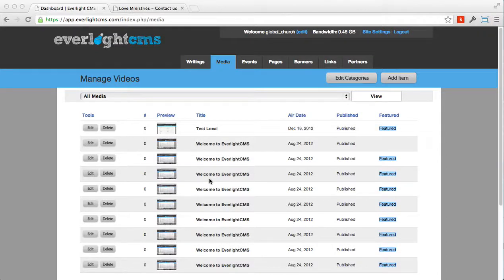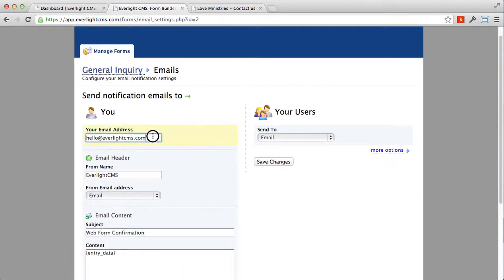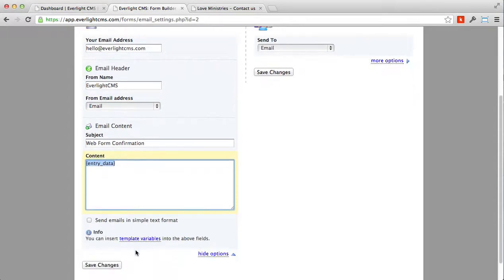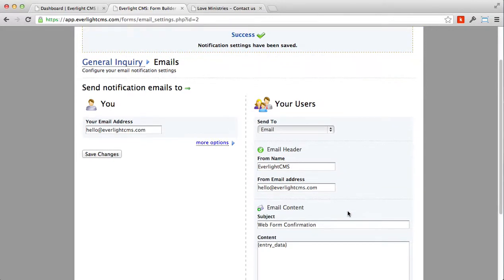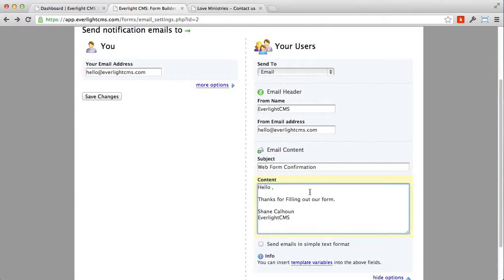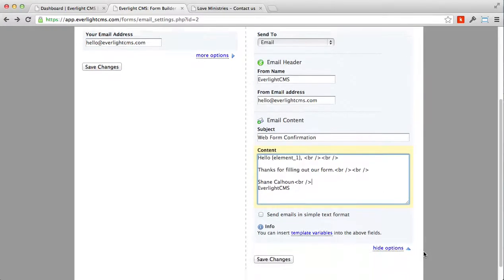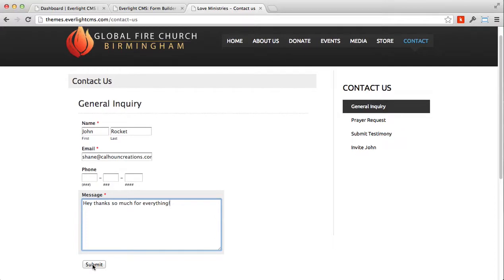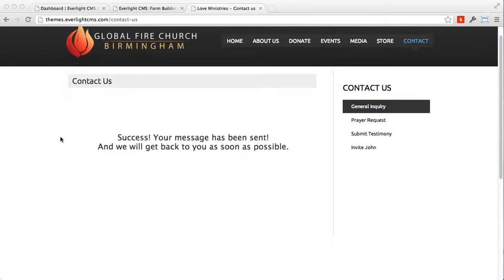EverlightCMS Form Notifications